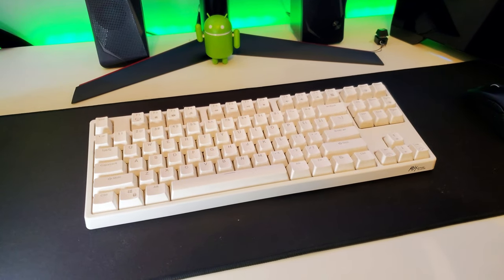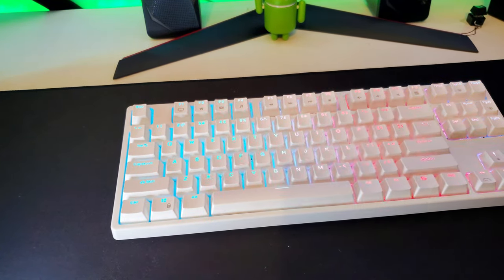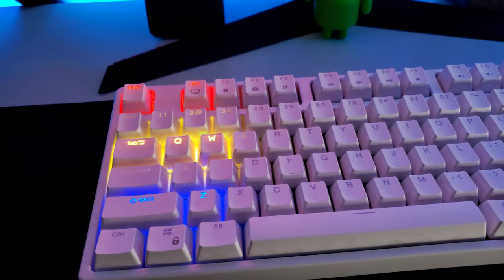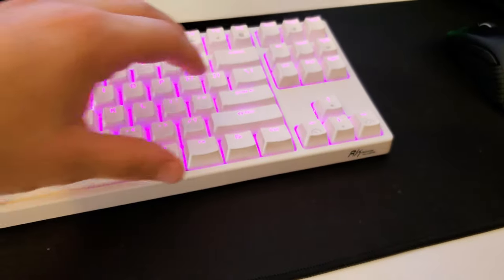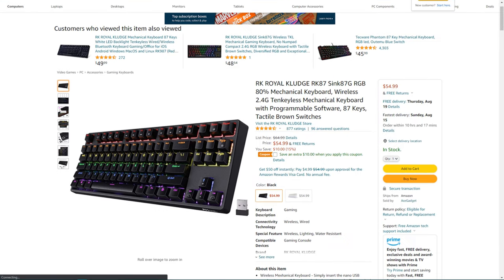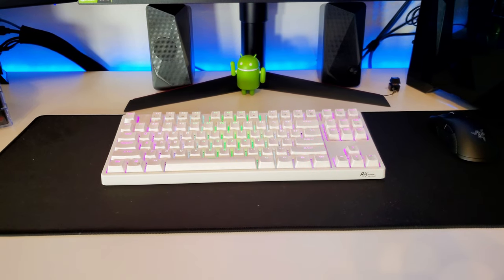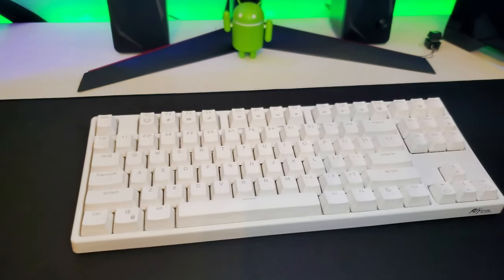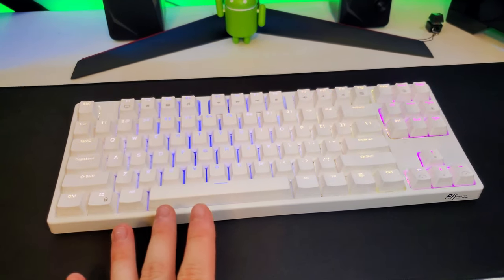Royal Kludge Sink 87G Gaming Keyboard Review!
The RK Sink 87G gaming keyboard is under the radar for most people, including myself. However, I've been using recently... These are my thoughts on it.

It's come to my attention that there actually is a software you can download for this keyboard.

Recording Equipment
- Samsung Galaxy Note 10+ (Camera)
- Sudotak Microphone
- PC Specs (Used for video editing, gaming, testing...)
     - ASUS GTX 1070 GPU
     - Corsair Vengance 32GB RAM 3200MHz
     - 500GB Samsung SSD
     - 1TB Western Digital HDD
     - Deepcool Castle 360EX Liquid Cooler
     - Cooler Master Masterwatt 750W PSU
     - Gamdias Apollo M2 Case